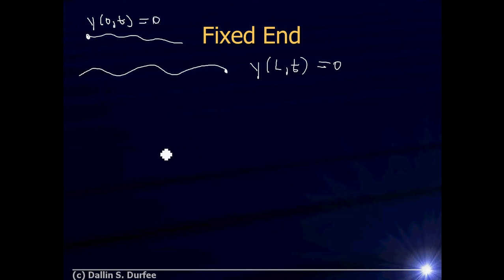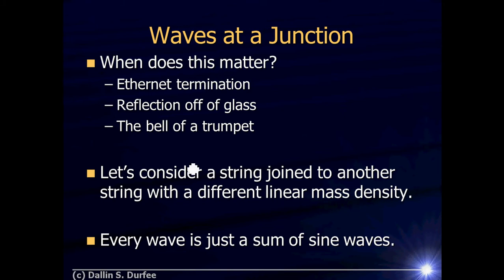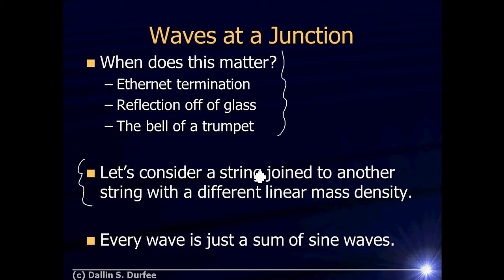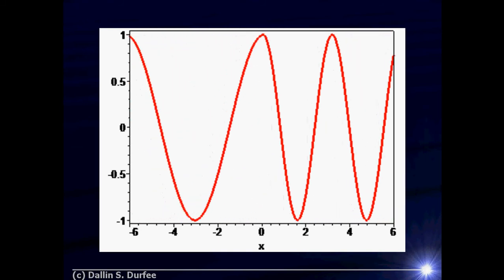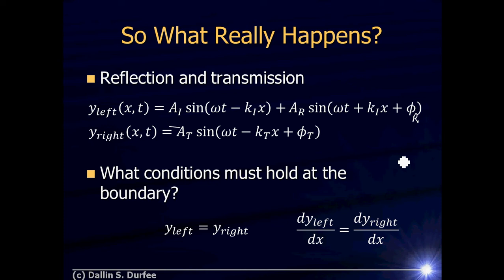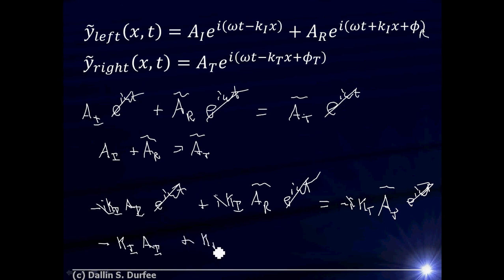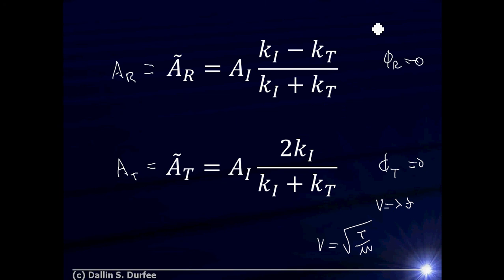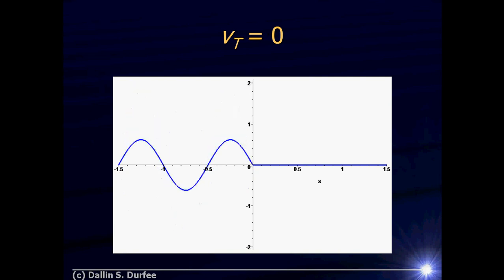Physics123 Reflecting Waves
Physics of waves reflecting off of an end or off of a junction